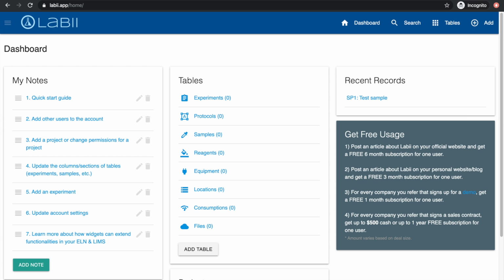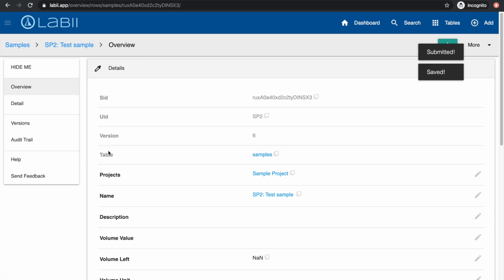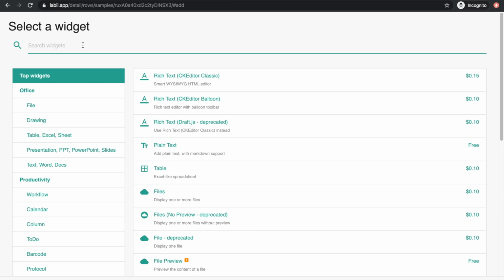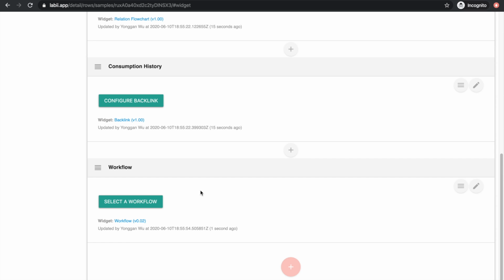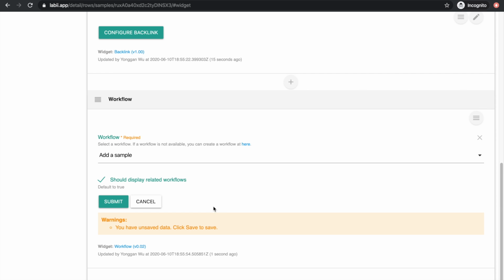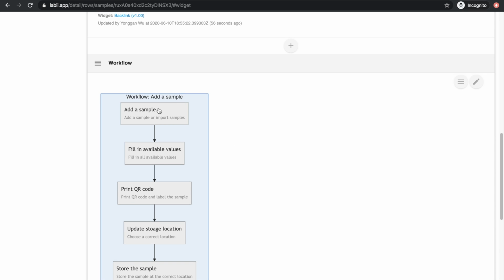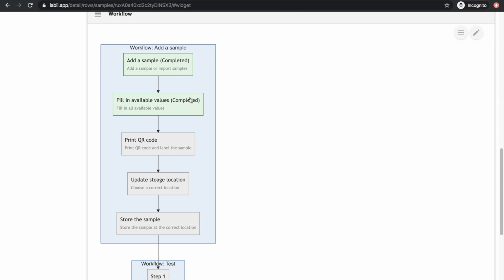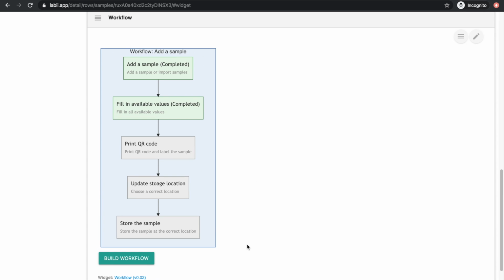Use workflow in Labii ELN & LIMS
A workflow consists of an orchestrated and repeatable pattern of activity, enabled by the systematic organization of resources into processes that transform materials, provide services, or process information.
This widget is designed to replace the original workflow at the detail view sidebar. Besides displaying a flowchart of workflow, this widget enables a user to track the completion of a step.